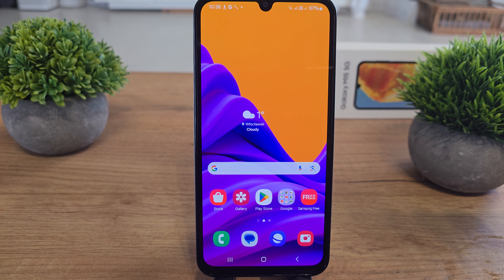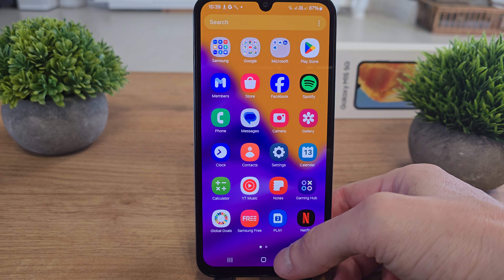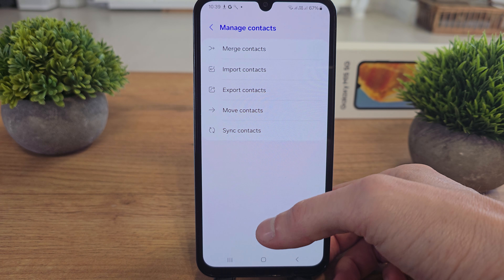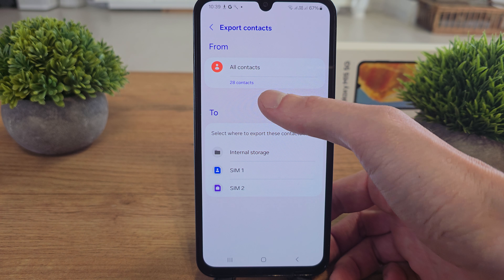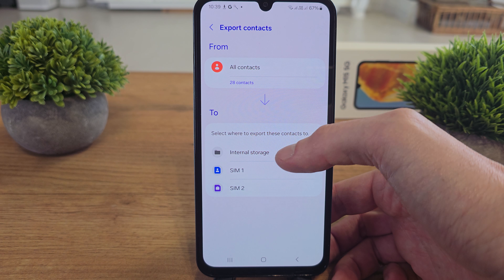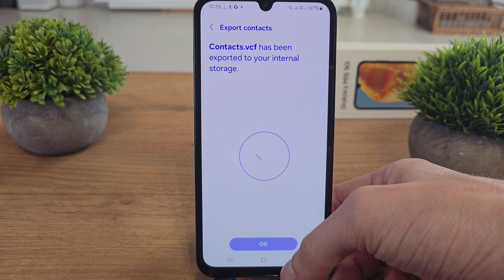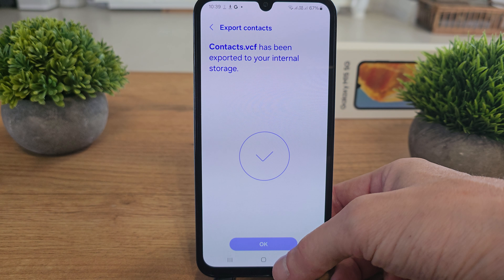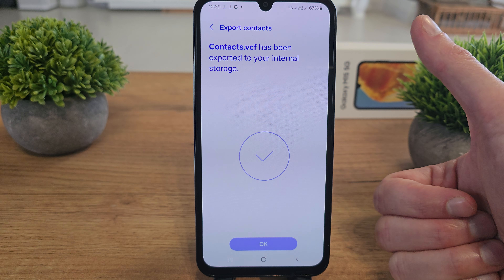📤 How to Export Contacts on Samsung Galaxy M15 📤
🔑 Want to back up or transfer your contacts from your Samsung Galaxy M15? Exporting contacts is an easy way to create a backup or share them with another device. Here's how to export your contacts to a .vcf file and save them for later use.

Open the Contacts App

Start by opening the Contacts app on your Galaxy M15.
Access Contacts Settings

Tap the three dots (more options) in the top-right corner of the screen.
Select Manage Contacts

From the dropdown menu, select Manage contacts.
Choose Import/Export Contacts

Tap on Import/Export contacts.
Export Contacts to VCF File

Select Export to .vcf file. This will allow you to create a file containing all your contacts.
You’ll be prompted to choose where to save the file. You can save it to your device storage or send it via email for easy access later.
Save or Share the File

Once the export is complete, the .vcf file containing your contacts will be saved. You can transfer this file to another device or store it as a backup.
💡 Tip: You can use the .vcf file to import contacts to another phone or restore them in case of a factory reset.